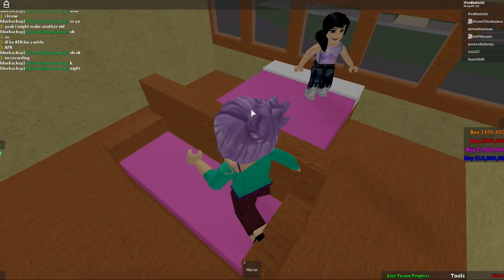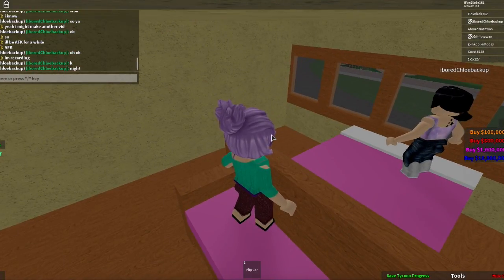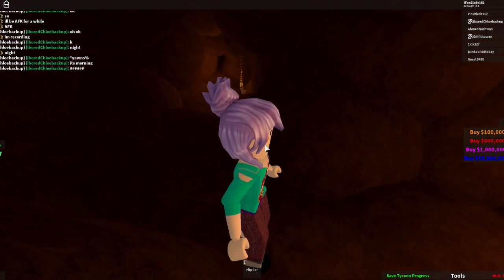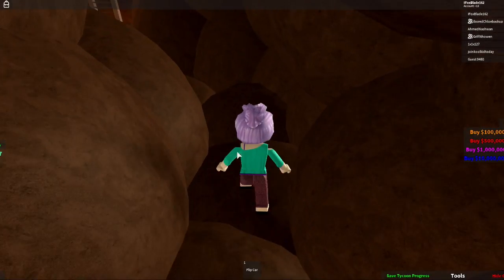THE SECRETS REVEALED!!! I City Tycoon #2 I Spectacular Secrets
Please comment if you found out any more secrets.
Shoutout to IboredChloebackup!
QUESTION OF THE VIDEO:
How many trees can you go on top of?
A.1
B.3
C.2
No more telling of tag codes for now! (2 tag codes)